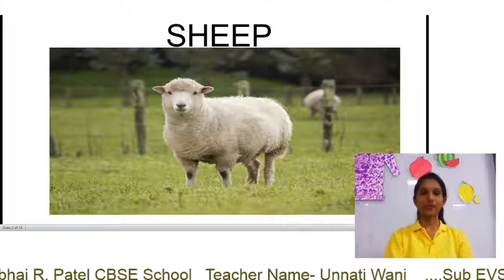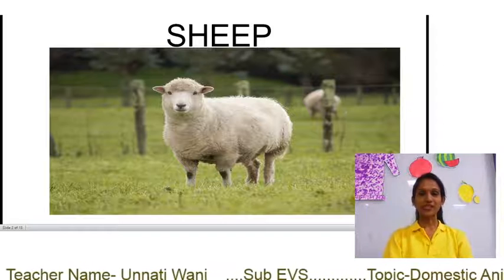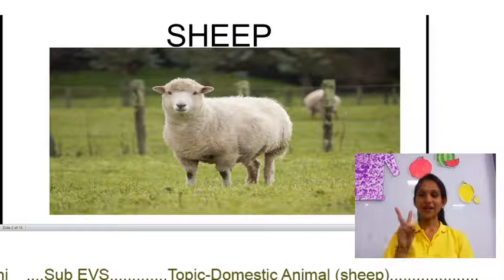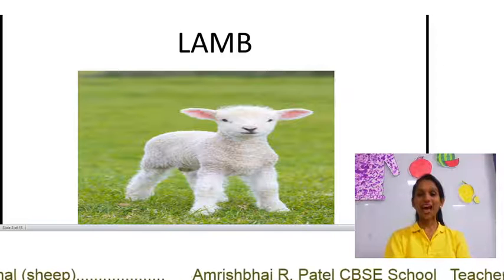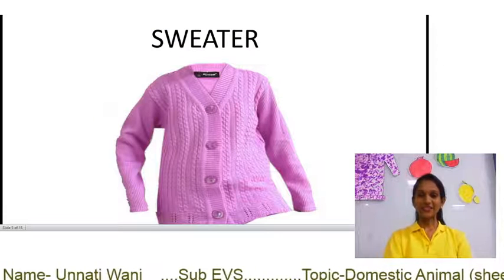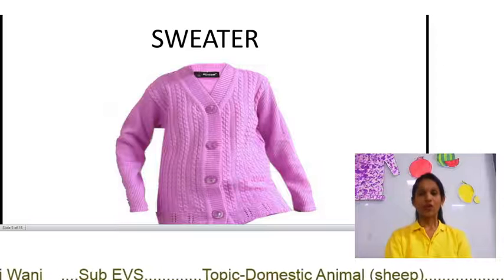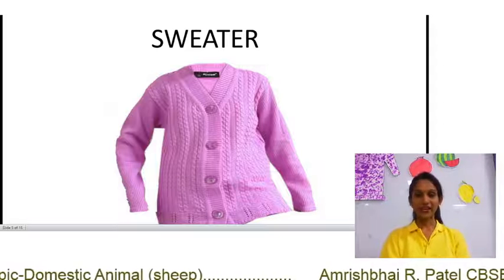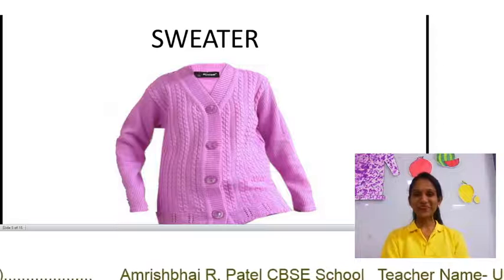Introduction to Domestic Animal( sheep)